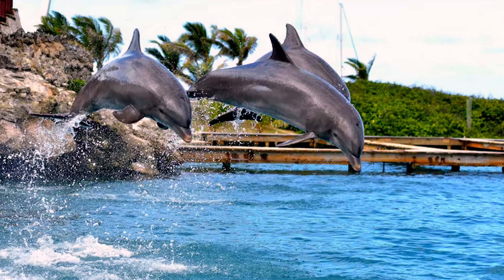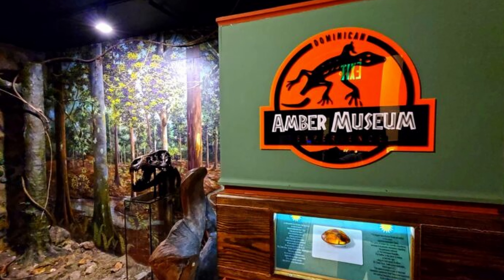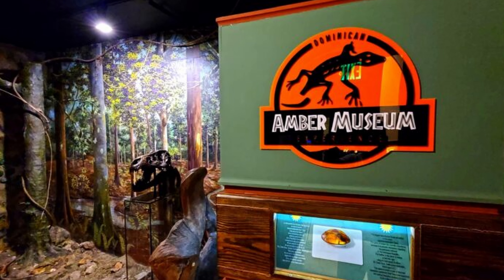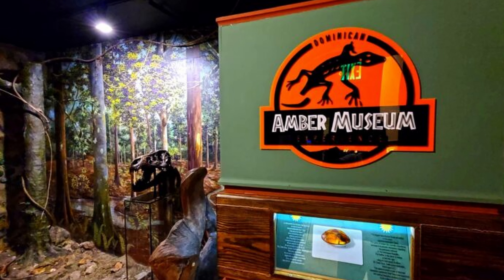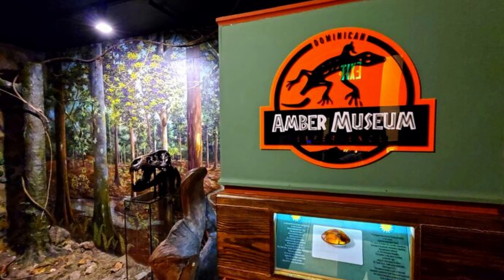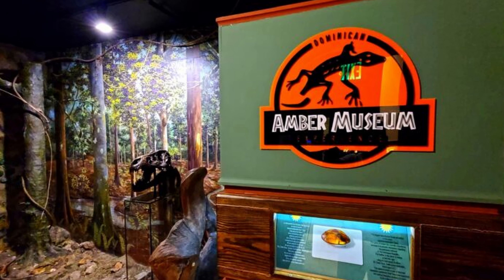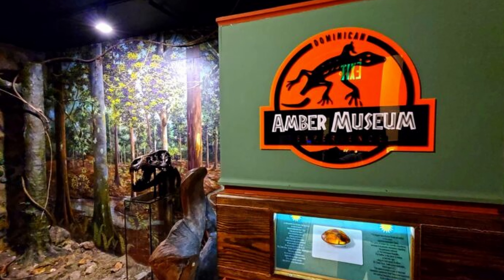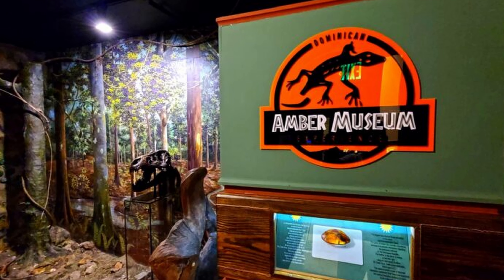10 Things to Do at the🛳️ Amber Cove Cruise Port🐬 Puerto Plata, Dominican Republic, Shore Excursions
Ever wonder what to do when your cruise ship docks at the Amber Cove Cruise Port?  In this video, we give 10 things you must see and do around the port and Puerto Plata, Dominican Republic.

Are you ready for your next adventure? Search the World's Largest Cruise Database, find the best deal and book your cruise today

If you are taking a cruise and want to book a great excursions with the best guarantee and discount prices, then